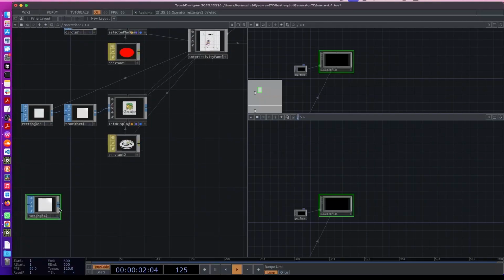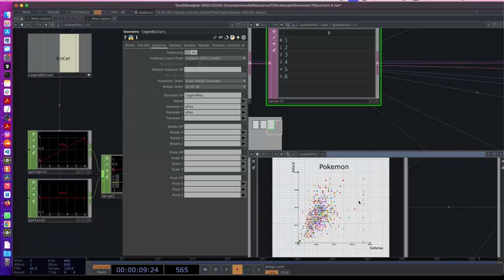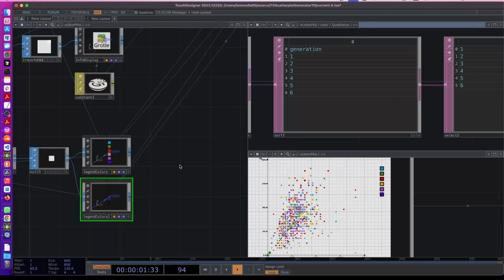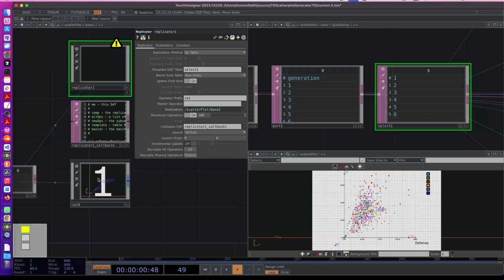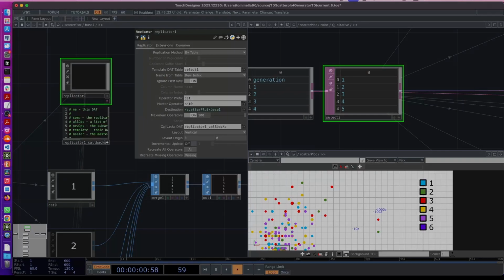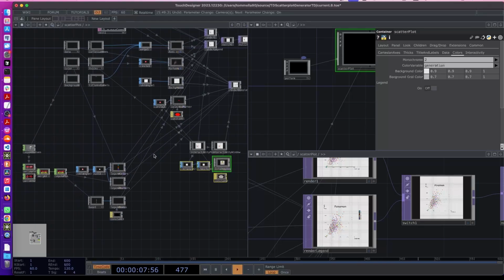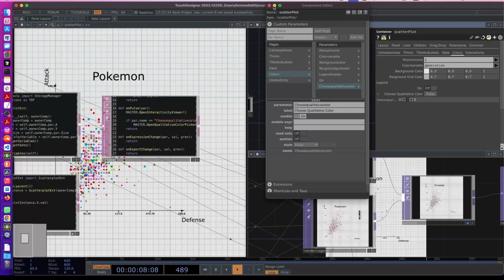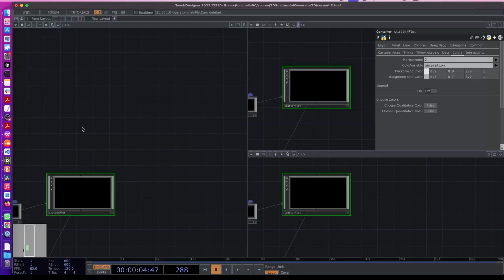TouchDesigner Scatterplot - p.9 Workshop: Legend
In this series of videos I show how to create a scatterplot with Touchdesigner, using a Pokemon dataset from Kaggle. It focuses on the engineering/automation side: how to create custom automated parameter to control the scatterplot from the top level (size, data, colors, labels, etc…)

📌 Resources & Links:
Gitlab repository:

Part 0: Intro
Part 1: Cartesian axes
Part 2: Thicks
Part 3: Title and Labels
Part 4: Main plot (dots, colors, background, etc…)
Part 5: Intro to Extensions
Part 6: Automate parameters
Part 7: Add interactivity
Part 8: Add categorical color (and automate)
Part 9: Legend
Part 10: Save with extension

In the repository, you can find each .toe file for each video, which you can use as a checkpoint and start from there.

P.s. This is my first video series, be kind and any suggestion is appreciated, much love 👵🏻